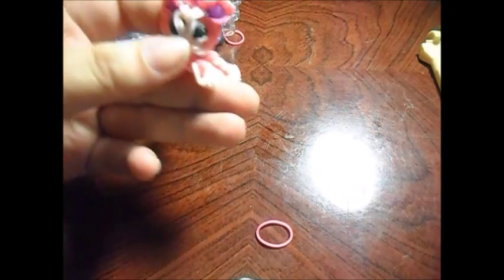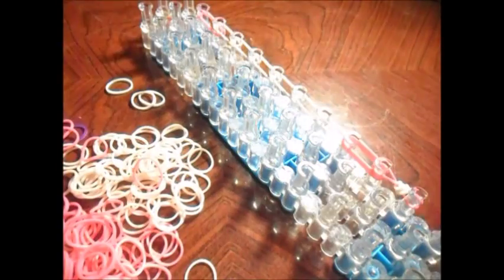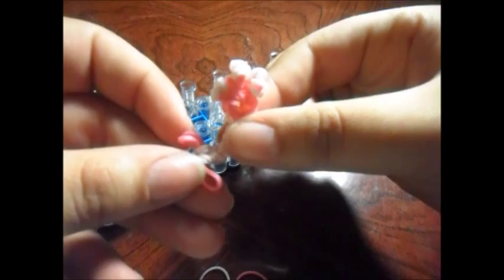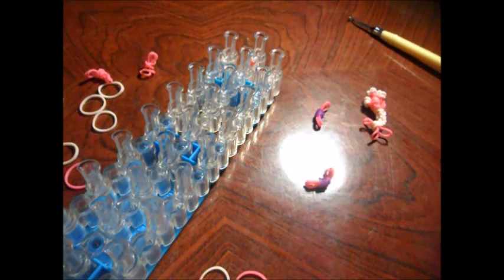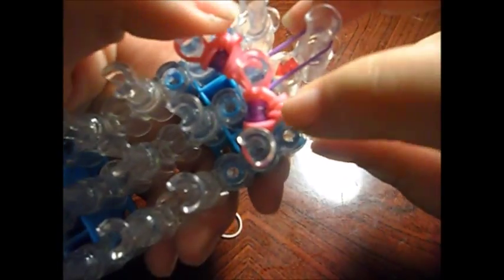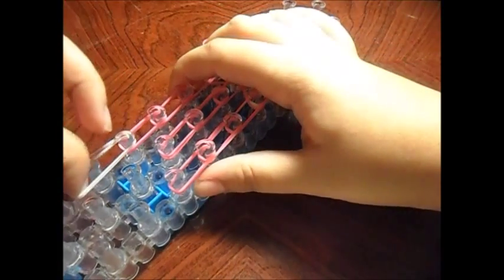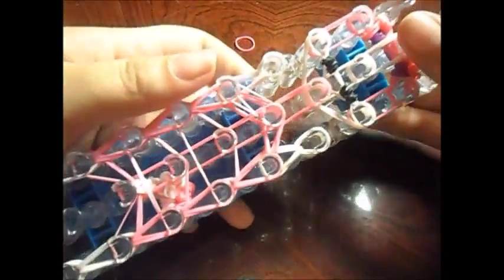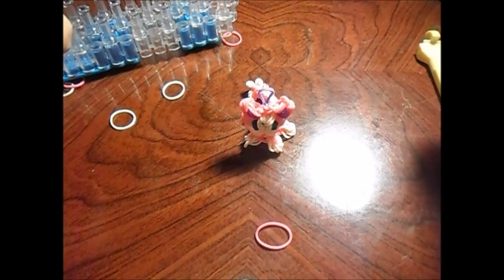Skitty Rainbow loom charm tutorial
As promiced. Skitty. :)
*I do not own rainbowloom
**I do not own pokemon